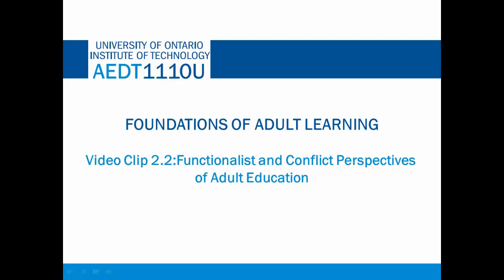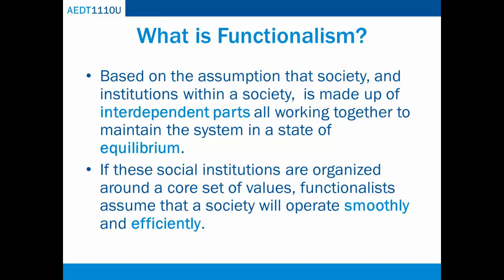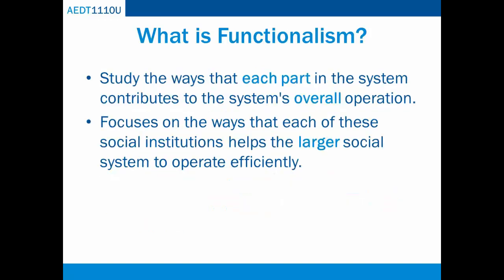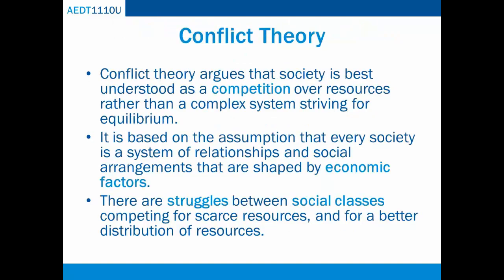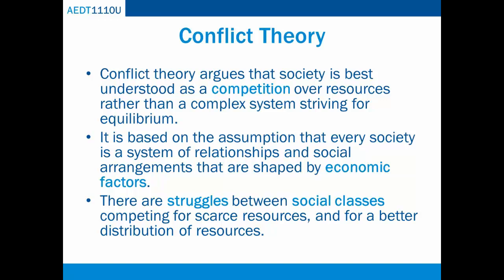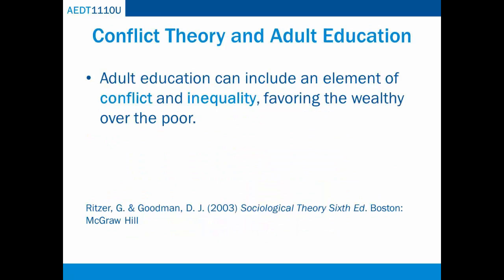2.2 Functionalist and Conflict Perspectives of Adult Education